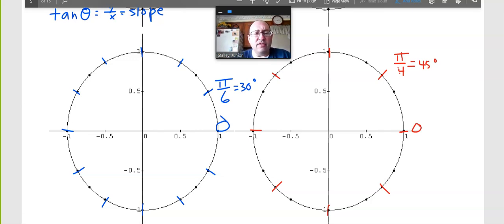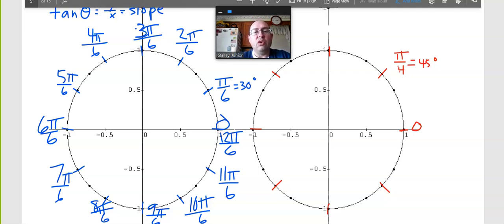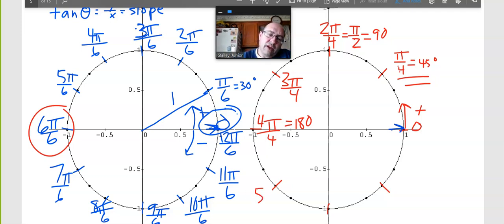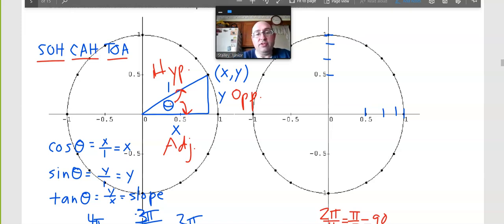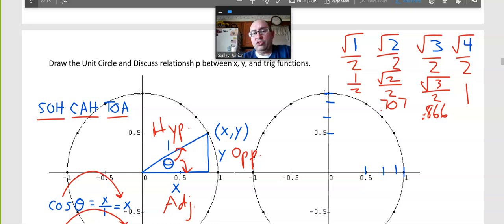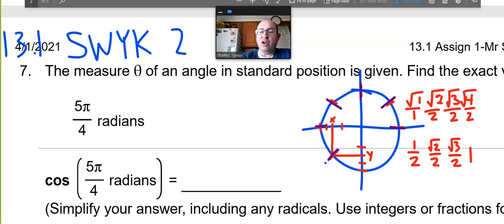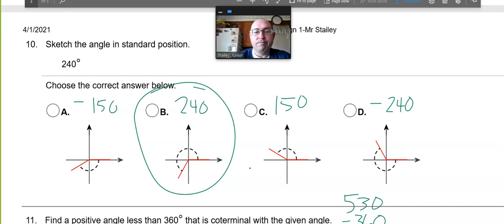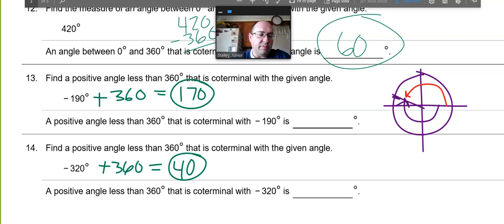13 1 SWYK 2